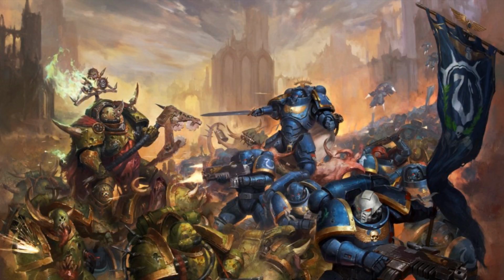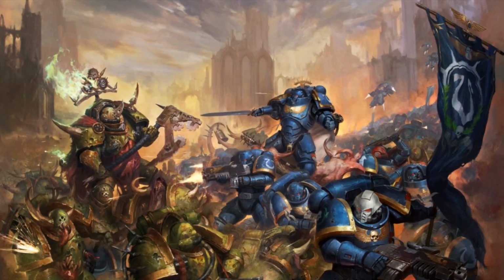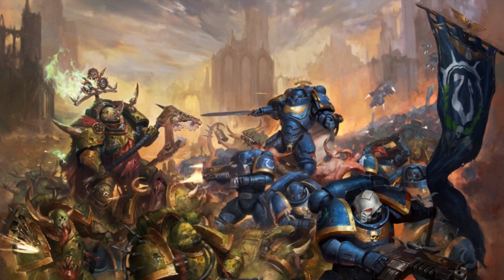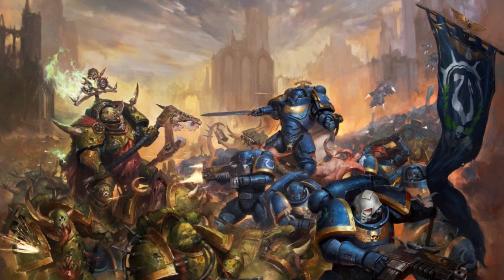Things you should consider when making an Army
This is a follow up video or a part-2 of my last video; How to build a competitive army list from scratch.

I go over a few things I missed in the last video and talk about a couple of new things.